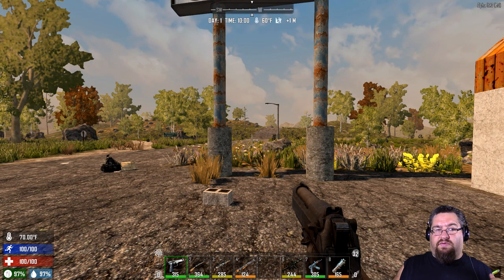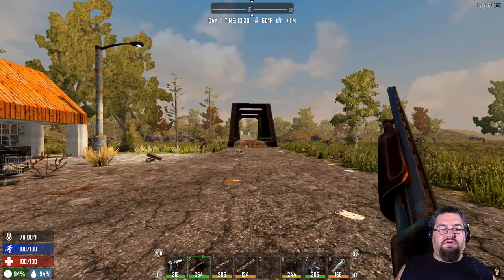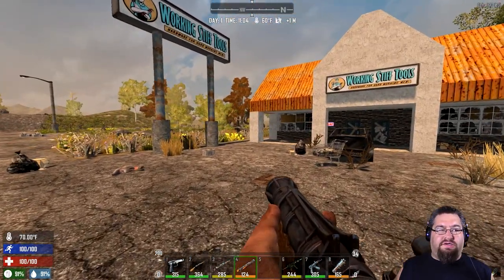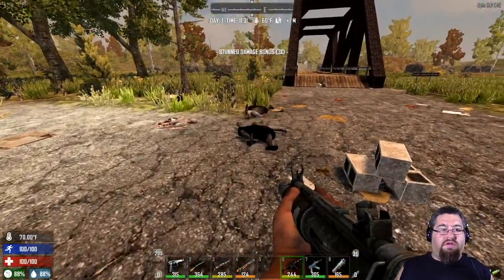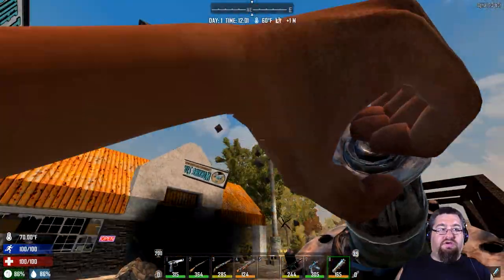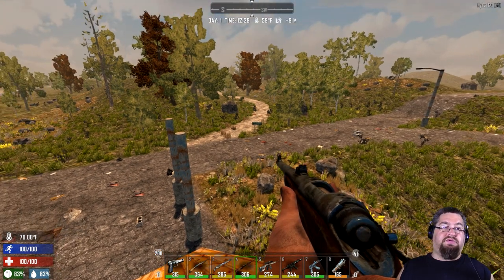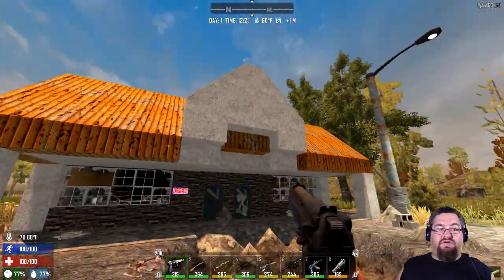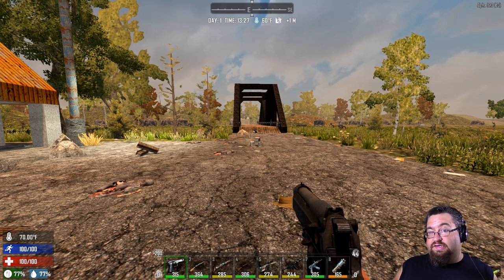7 DAYS TO DIE - BEGINNER'S GUIDE TIPS & TRICKS - GUNS AND FIREARMS!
7 Days to Die Beginner's Guide!

Tips & Tricks - GUNS AND FIREARMS!

Most things are common knowledge, but some things aren't.  I'm going through the aspects of things that may not be known by everyone.

1. Gun Types
2. Ammo Types
3. Examples of Use
4. EXPLOSIONS!
5. Much More!